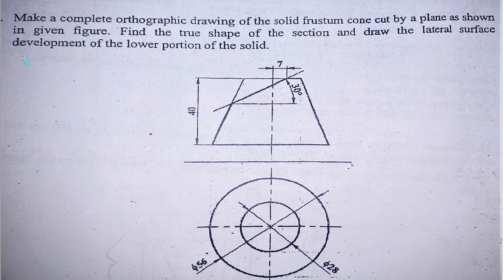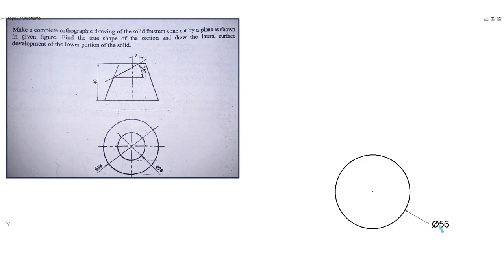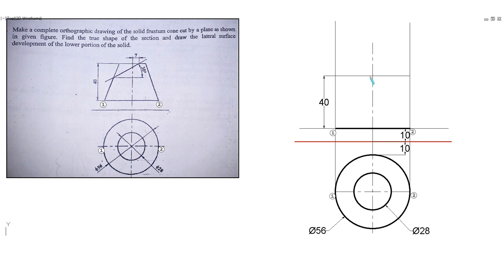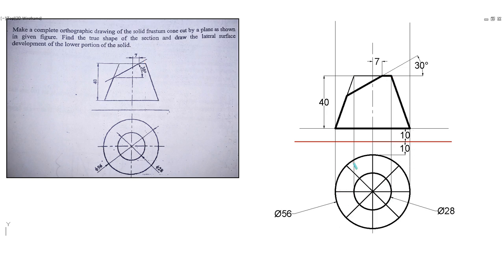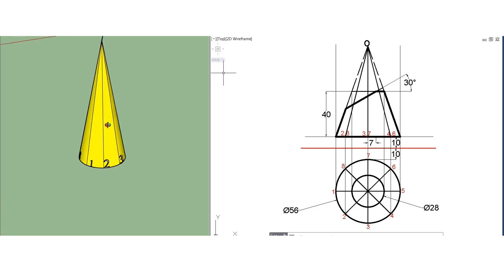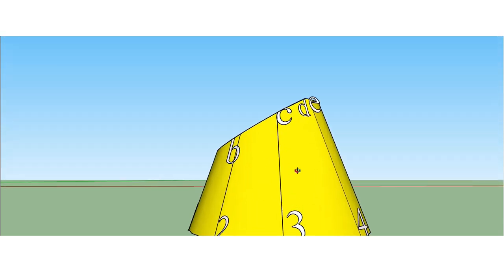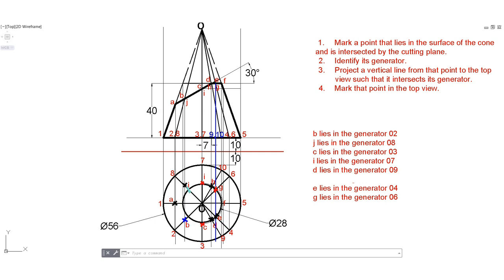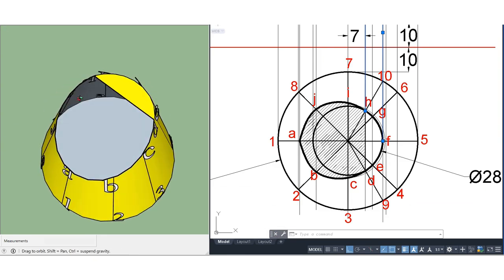Surface development of cone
This video deals with the step by step procedure to develop the lateral surface development of the truncated cone along with the 3d view for easy visualization. It also deals with the basic concept of surface development and to develop  the true shape of the section.